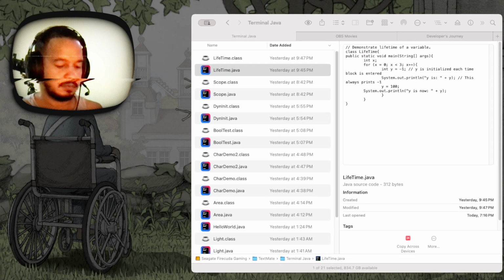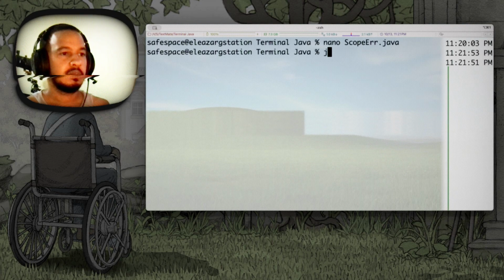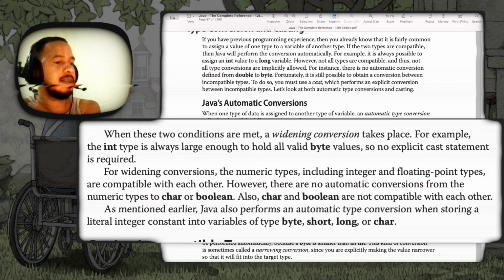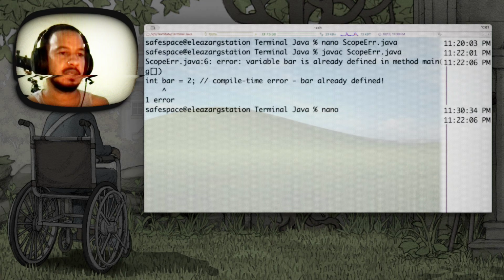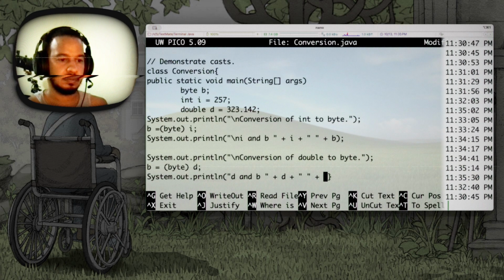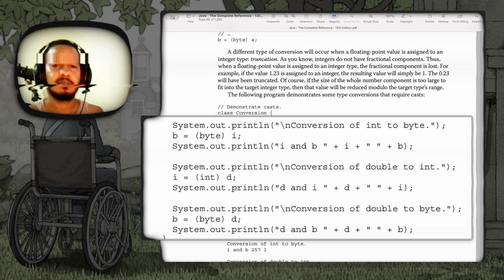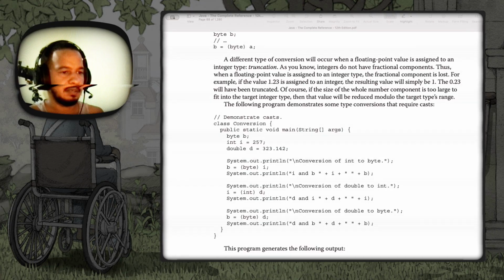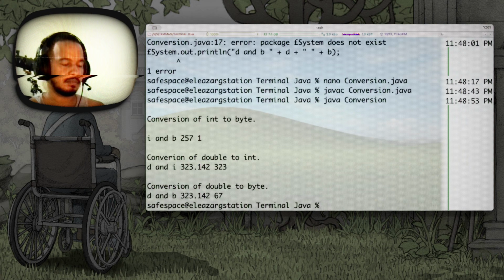Reading Herbert Schildt. Pages 51-54